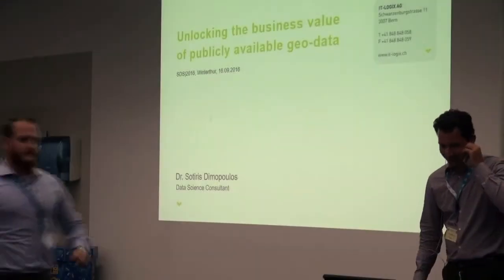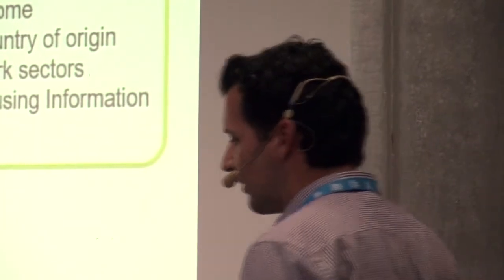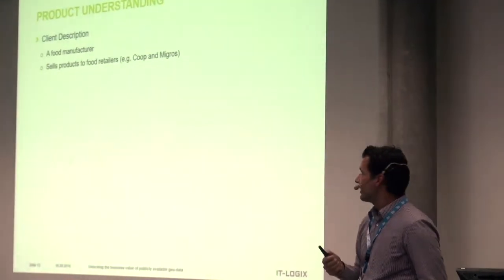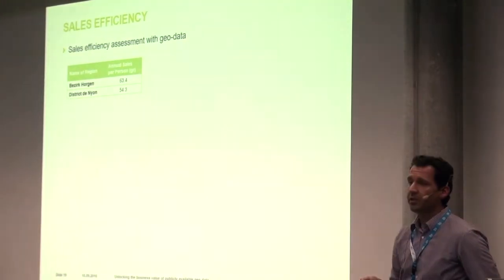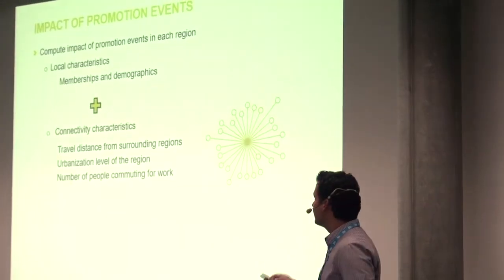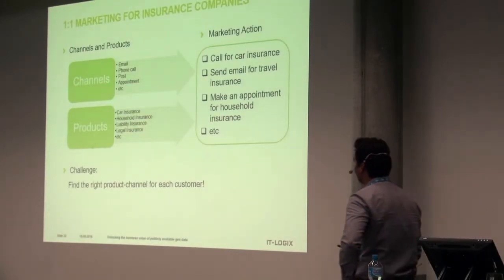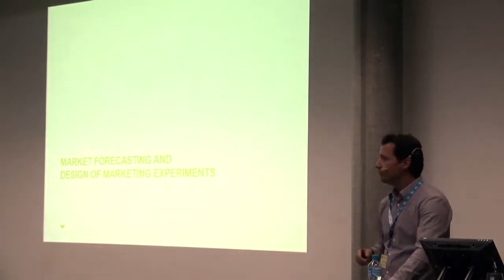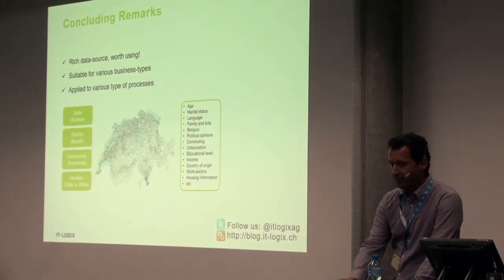SDS|2016: Sotiris Dimopoulos on Unlocking the business value of publicly available geo data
Abstract. Publicly available geo-data are nowadays being recorded to a great extent. In Switzerland, for example, average demographics (e.g. age, education, income, marital status, commuting behavior, etc.) are provided at various geographical levels, even at square blocks of 100m side-length. However, most companies are currently poorly exploiting this valuable external source of information, primarily due to its aggregated nature and its integration difficulty. Here, we show how data analytics can be used to unlock the value of geo-data and provide important insight to various business processes, such as product understanding, sales efficiency, design of promotion campaigns, forecasting and 1:1 marketing. First, we describe the geo data available in Switzerland in terms of their content and regional coverage. Then we present a method that uses geo-data combined with company-data in order to relate customer segments with products. The proposed method exploits the inherent variability of the geo-data and finds driving demographic factors behind the sales of products when customer information is completely anonymous. We show the method’s applicability to data from a B2B company, which is a typical example of a manufacturer with no access to end-customer information.
Furthermore we show how to properly assess the sales efficiency of a company at the regional level by accounting for product-sales, local demographics and modeling predictions altogether. Next, we describe the application of geo-data for designing promotion campaigns. Finally, we briefly describe how geo data can be used for 1:1 marketing and forecasting purposes in the insurance and retail sector respectively.